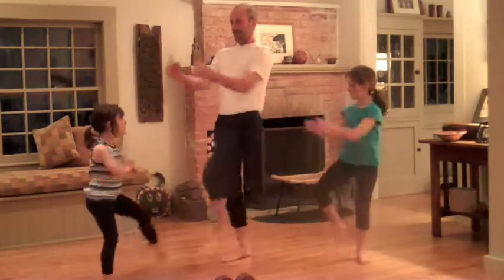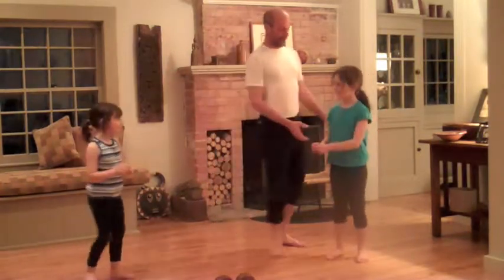Gilad Workout Video - Grunes Style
Gilad was sick today, so Phil stood in to create this Core Strength Building DVD video episode for Deb's birthday. Daughters Anna and Emily assisted as the exercise girls